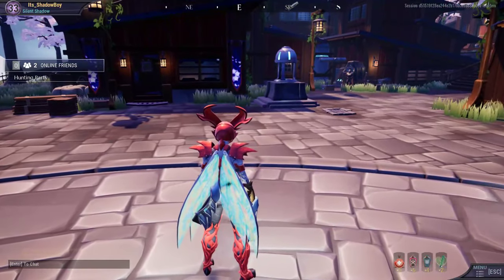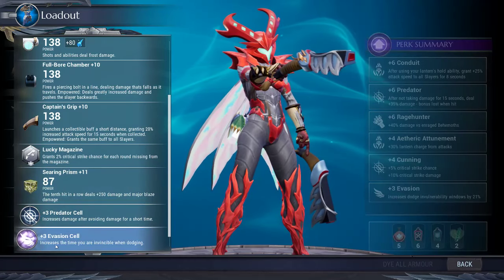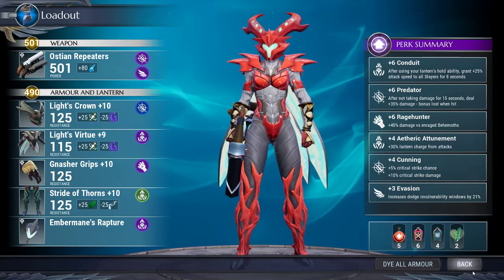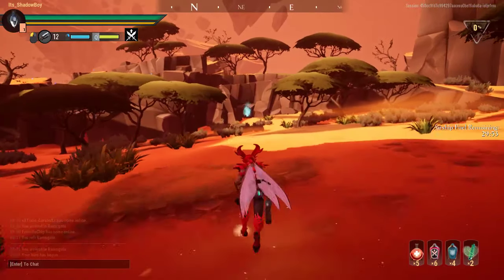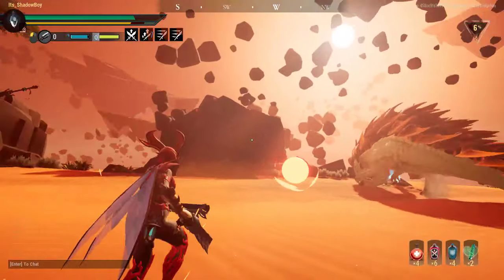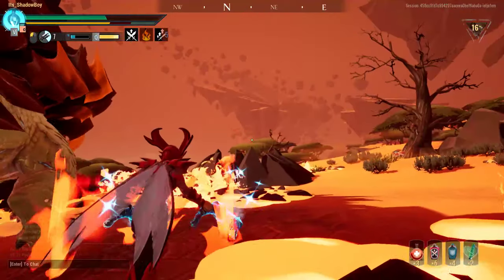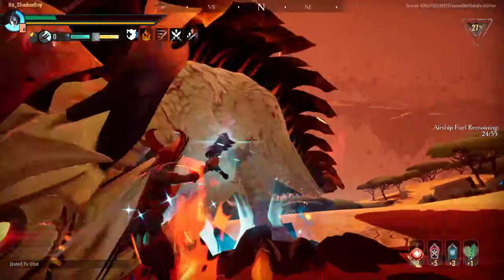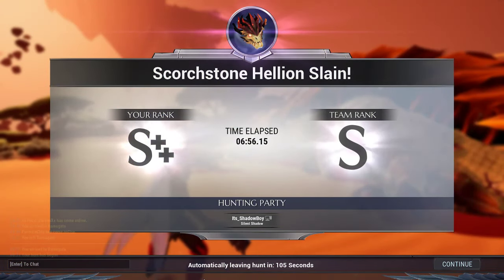Dauntless-Insane Repeater Build 1,000 Damage Shots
In this video i cover the best repeater build.